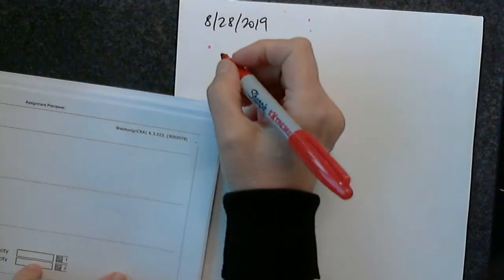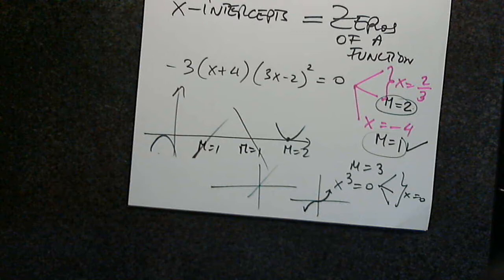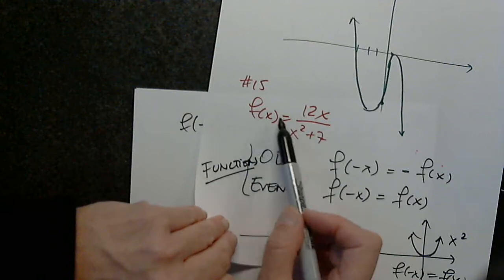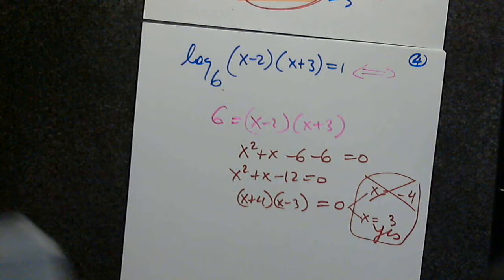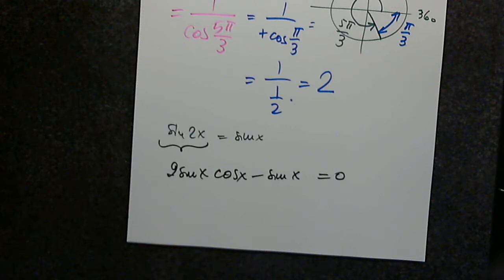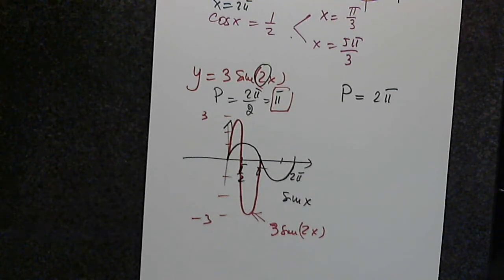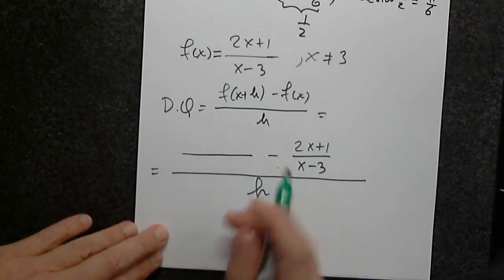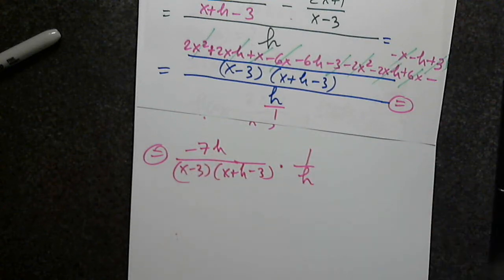MAT 191 SKILLS ASSESSMENT AND SECTIONS 2.1 AND 2.2 PART 1 AUGUST 28